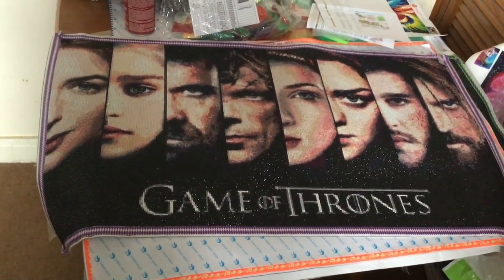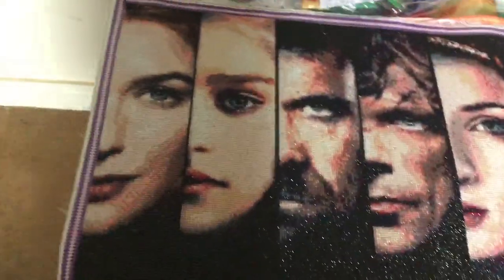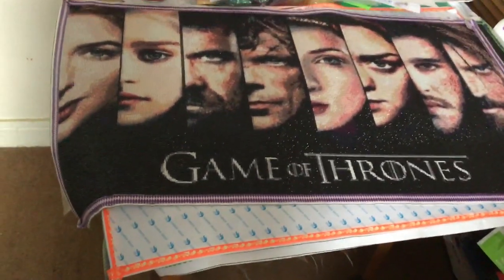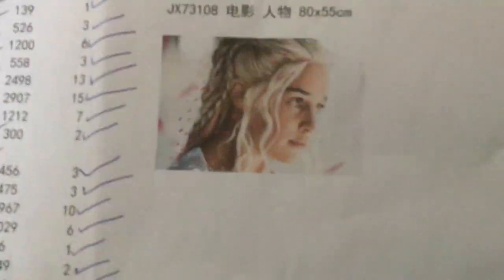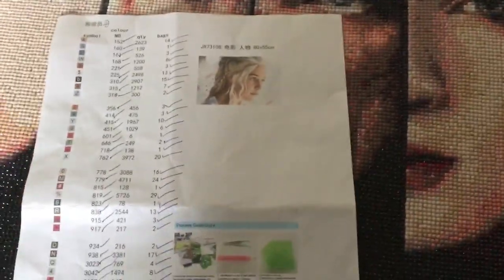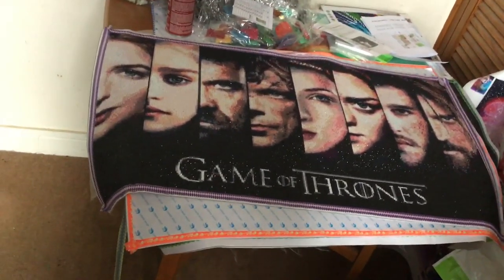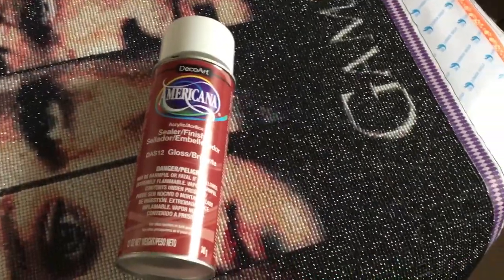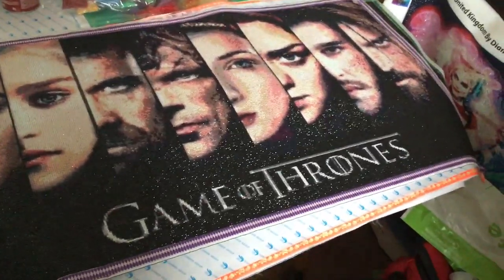Game of thrones finished diamond painting